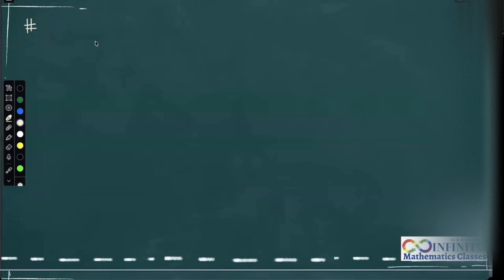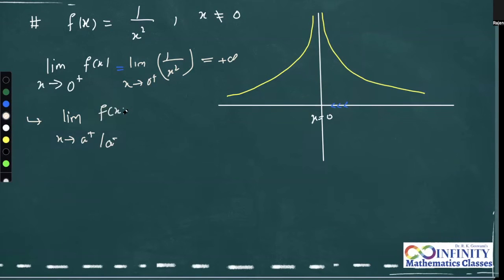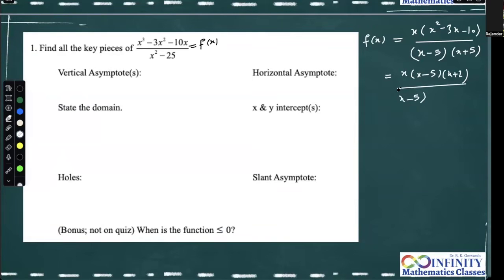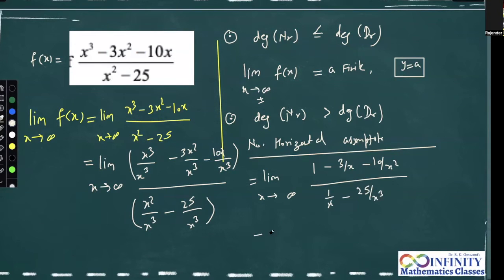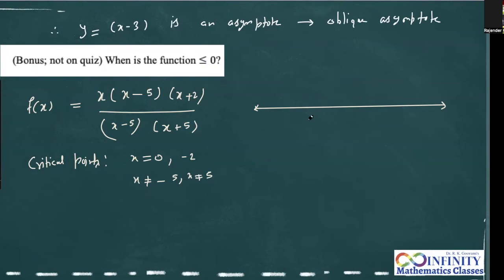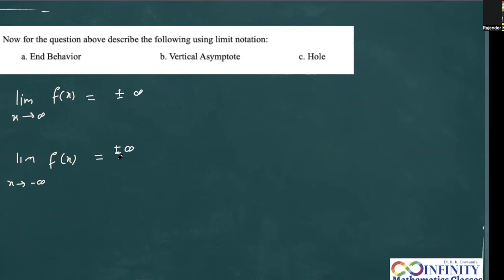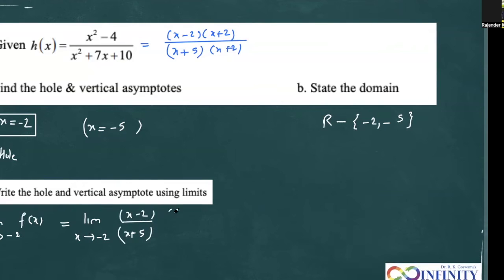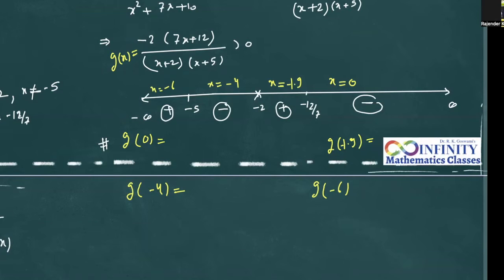Precalculus Asymptotes Class_01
It is a recording of my demo class where I am discussing asymptotes. The material was shared by students of precalculus.